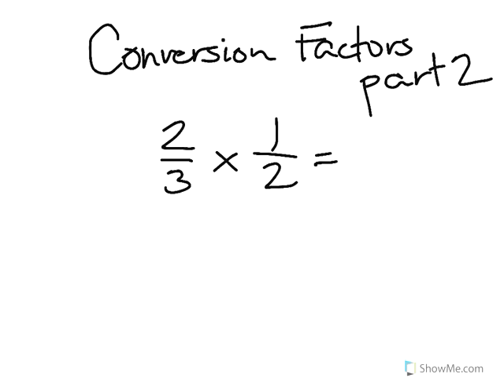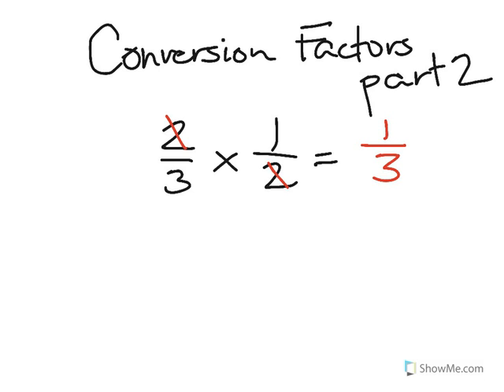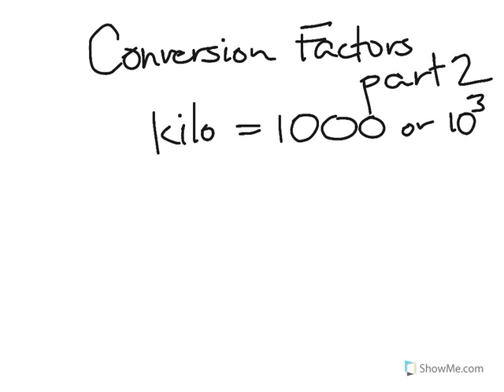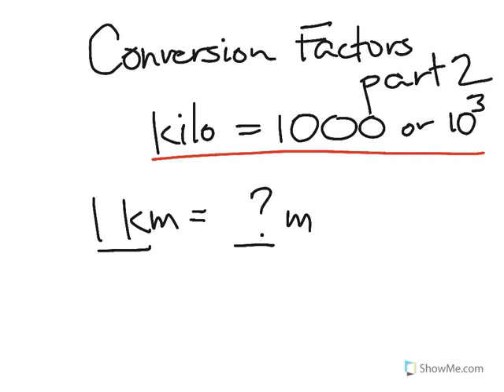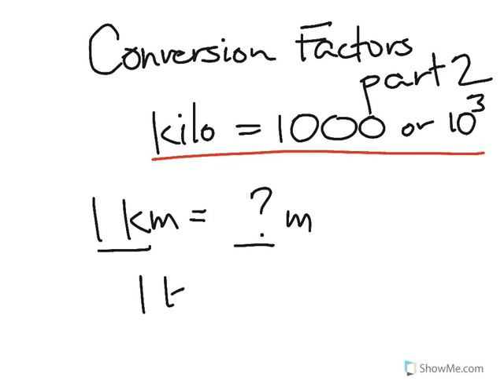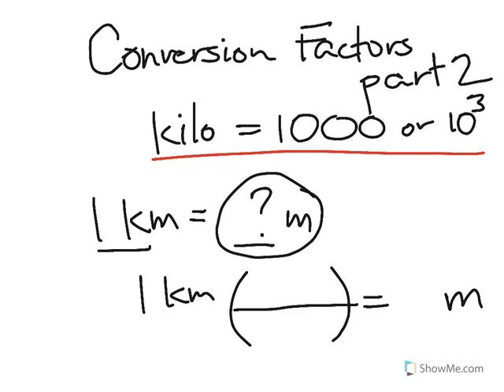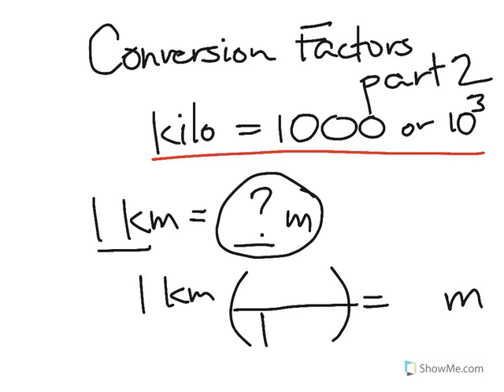How to Chemistry: Conversion factors part 2